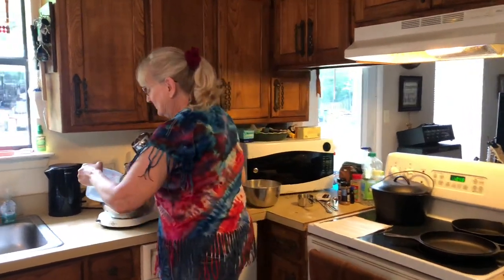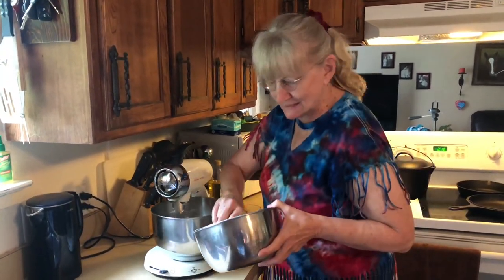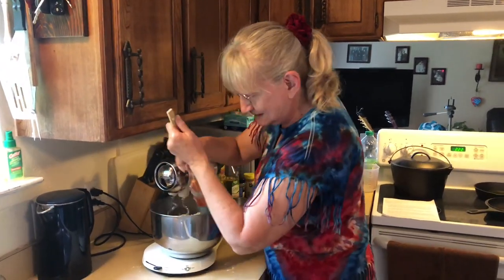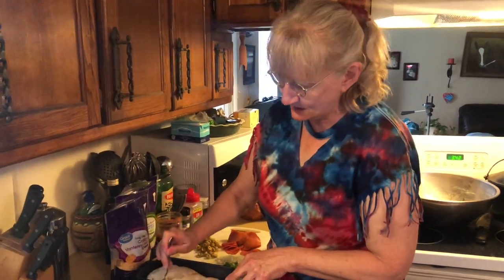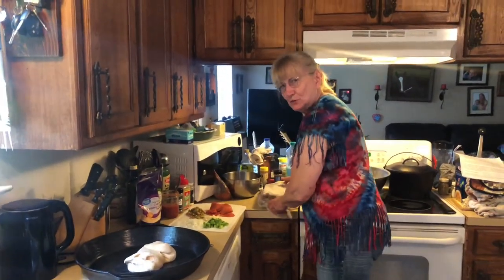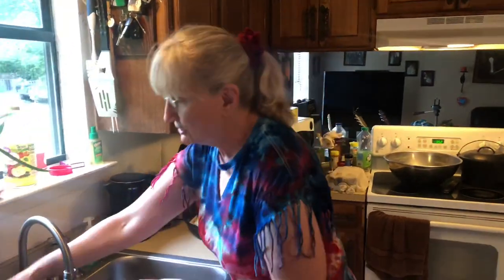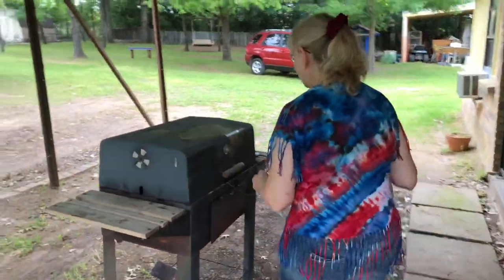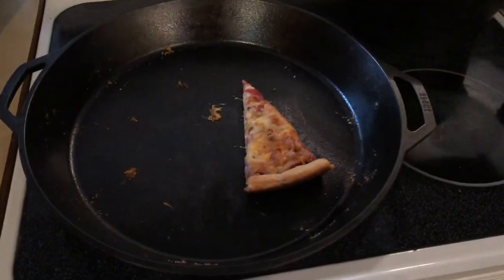How to make homemade pizza in a 17” cast iron skillet in a charcoal grill! Bonus homemade bread!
Hippies Gone Silver are not afraid to try things! CaronaVirus stay at home order entertainment while social distancing - Make a pizza the hippie way! This is the first time for us making pizza in a charcoal BBQ grill...and this is how we did it! How to make a homemade pizza using a 17” cast iron skillet in a charcoal grill. The crust is made using homemade bread dough. This pizza tasted so good, and the crust was so yummy!! You should try it!

When making pizza top it with whatever strikes your fancy!!

You can make anything bread based with this recipe - bread, cinnamon or caramel rolls, bread sticks, garlic bread, pizza crust.

Bread Recipe:
2 (.25 ounce) packages active dry yeast
3 TBSP white sugar
2 1/2 C. Warm water (110° F)
3 TBSP lard, melted
1 TBSP salt
6 1/2 C. all purpose flour

In a large bowl, dissolve yeast and sugar in warm water. Stir in lard, salt and 2 cups of the flour. Stir in the remaining flour, 1/2 cup at a time, beating well after each addition. When the dough has pulled together, turn it out onto a lightly floured surface and knead until smooth and elastic, about eight minutes.

Lightly coat a large bowl with lard, place the dough in the bowl and turn to coat with the lard. Cover with a damp cloth and let rise in a warm place until doubled in volume, about one hour.

Punch the dough down. Divide the dough into two equal pieces and form into loaves. Placed the loaves into two lightly greased 9 x 5 loaf pans. With a fork poke several holes through the dough to prevent air pockets. Cover the loaves with a damp cloth and let rise until doubled, about 40 minutes.

Bake at 375°F for about 30 minutes or until the top is golden brown and the bottom of the loaf sounds hollow when tapped.

Brush top with butter right after taking out of the oven.

Eat some while it’s still warm! Enjoy!